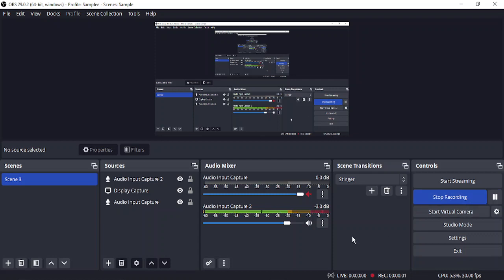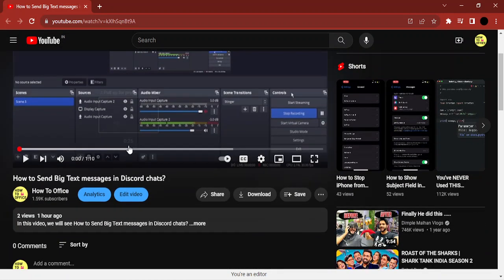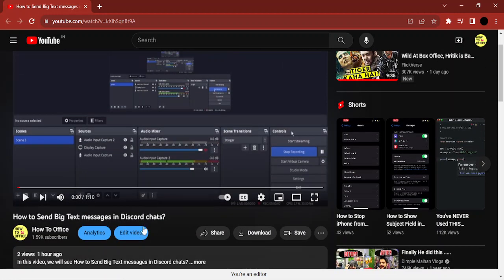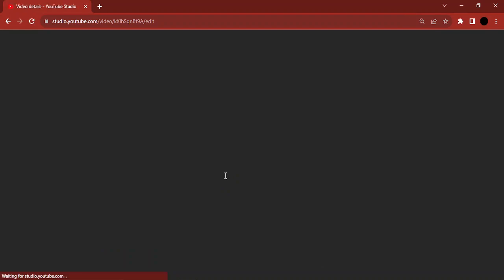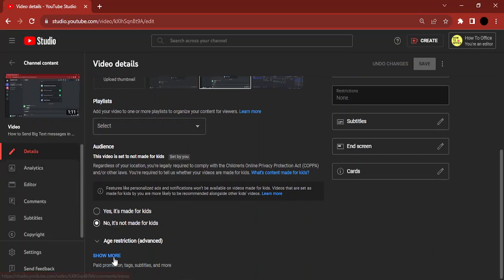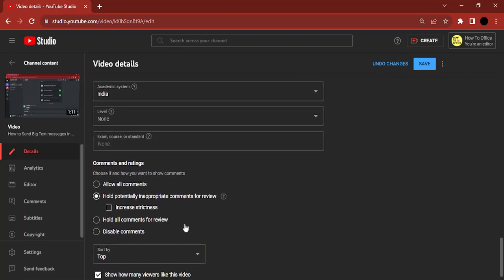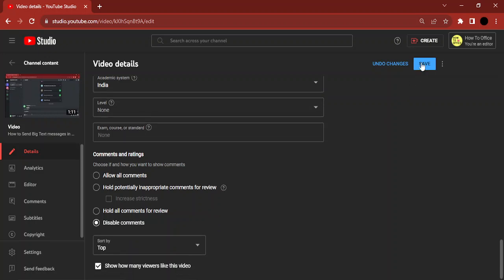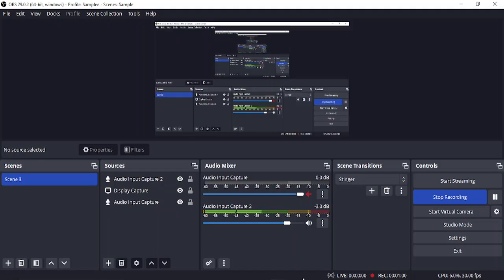How To Disable Comments On YouTube | Turn Off Video Comments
Title: **How to Turn Off Comments on Your YouTube Video: A Step-by-Step Guide**

Description: Managing comments on your YouTube videos is essential to maintain a positive and safe environment for your viewers. Our tutorial will guide you through the process of turning off comments on your YouTube video, whether it's for privacy reasons or to control the discussion around your content.

🔹 Learn how to disable comments on your YouTube video to maintain control over your content.
🔹 Understand the importance of comment moderation for your channel's reputation.
🔹 Follow our step-by-step instructions to turn off comments for both new and existing videos.
🔹 Explore additional tips for managing comments and engaging with your audience.
🔹 Join us as we demonstrate the process, ensuring users of all levels can effectively moderate their video comments.

**Turning Off Comments on Your YouTube Video:**

1. **Log In to YouTube:**
   - Open your web browser and log in to your YouTube account.

2. **Access YouTube Studio:**
   - Click on your profile picture in the upper right corner and select "YouTube Studio."

3. **Video Manager:**
   - In YouTube Studio, go to "Videos" in the left sidebar.

4. **Select Video:**
   - Click on the video you want to disable comments for.

5. **Details Tab:**
   - Navigate to the "Details" tab for that video.

6. **Advanced Settings:**
   - Scroll down to the "Advanced Settings" section.

7. **Disable Comments:**
   - To turn off comments, uncheck the box labeled "Allow comments."

8. **Save Changes:**
   - Don't forget to save your changes by clicking the "Save" button.

**Benefits of Turning Off Comments:**

- **Privacy Control:** Protect your privacy and personal information.
- **Avoid Spam and Abuse:** Prevent spammy or abusive comments on your videos.
- **Content Control:** Maintain control over the discussion surrounding your content.

By following our step-by-step guide, you'll be able to turn off comments on your YouTube video, allowing you to create a safer and more controlled environment for your audience.

Take control of your video comments with our tutorial on turning off comments on your YouTube video!